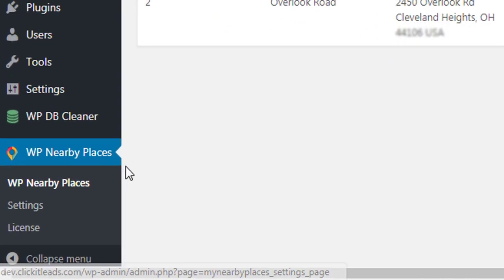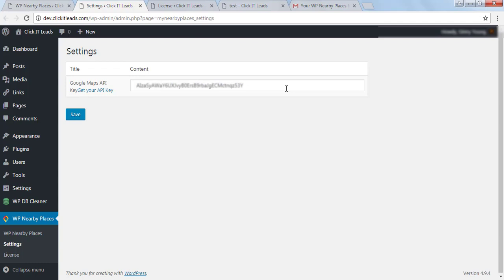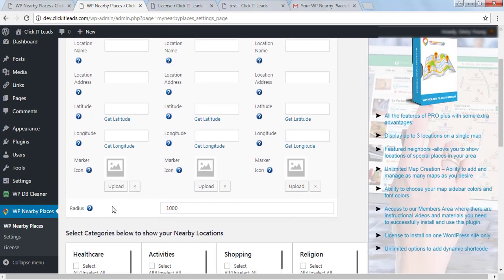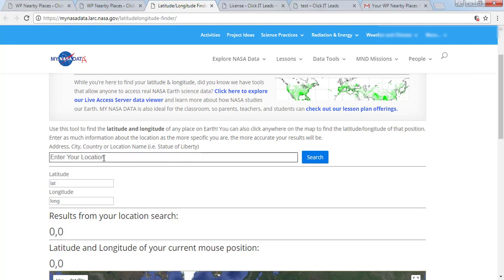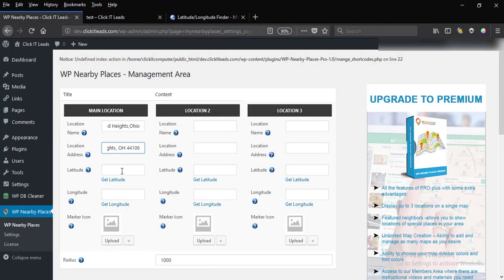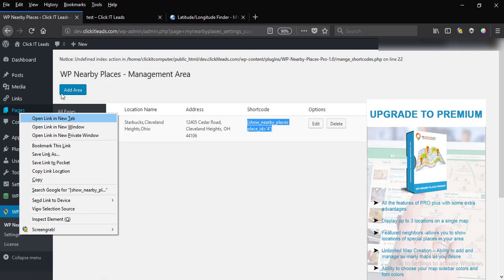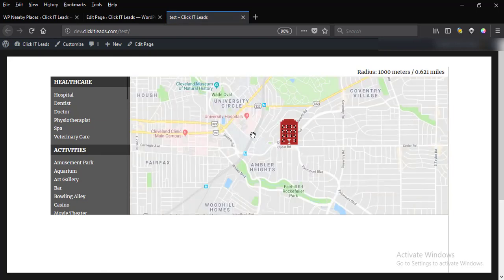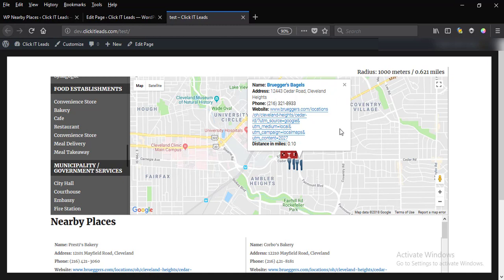WP Nearby Places PRO Version Video Tutorial